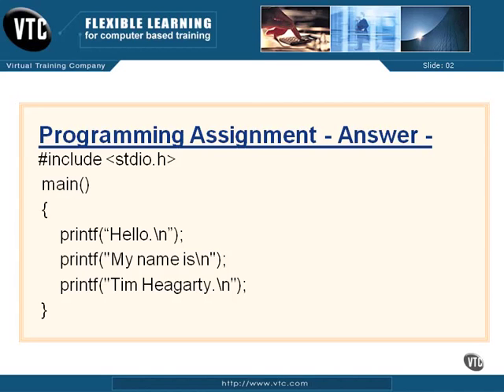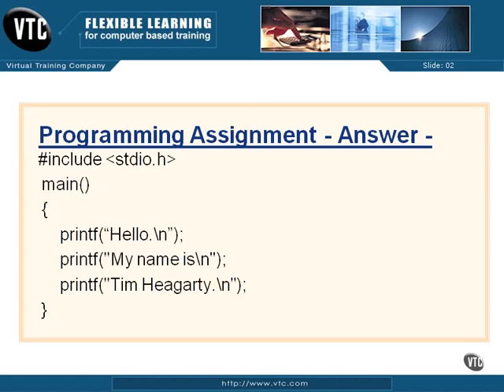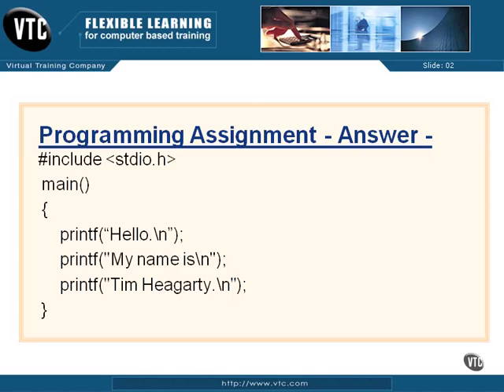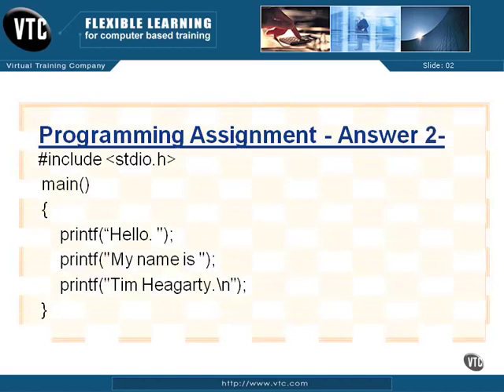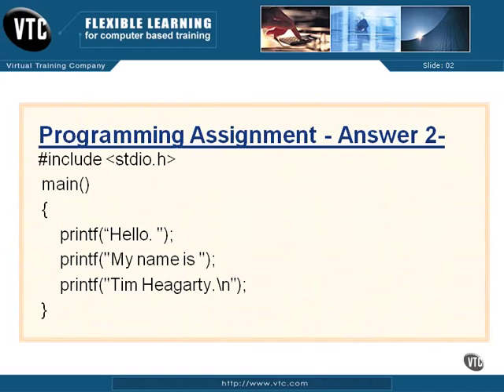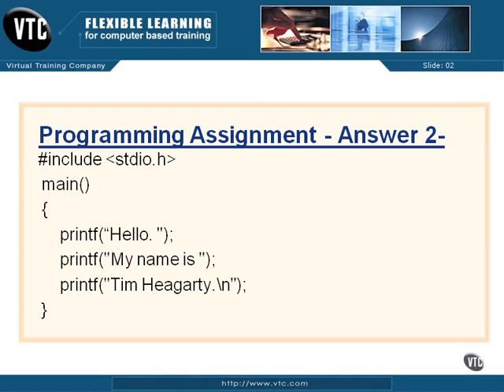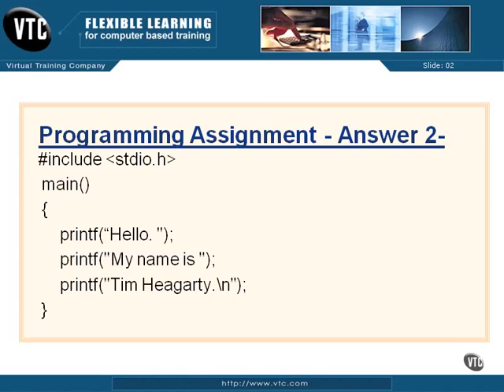Beginners C Programming - First Program Answer